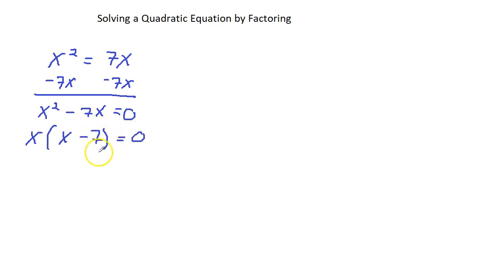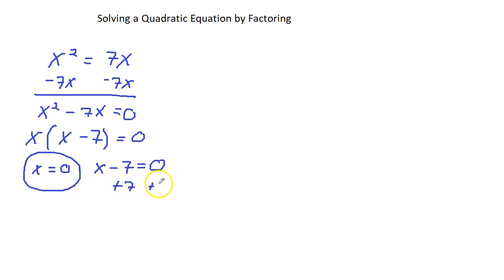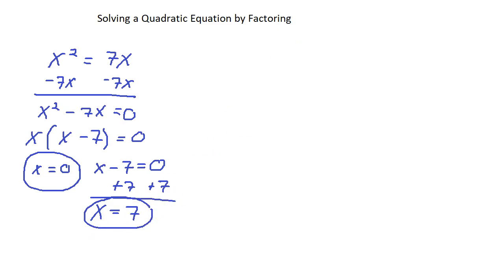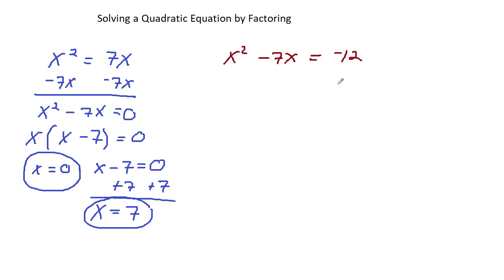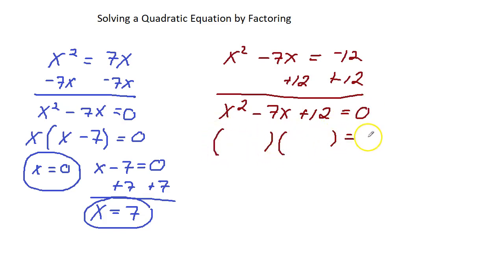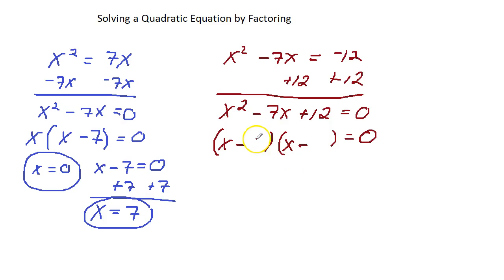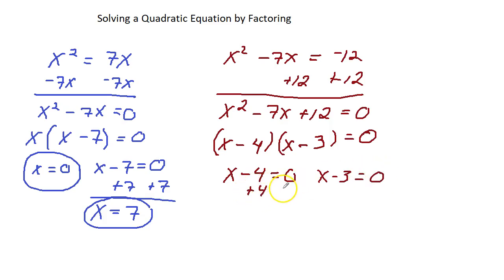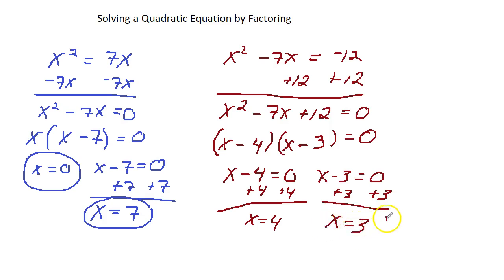Solve Quadratic Equations by Factoring